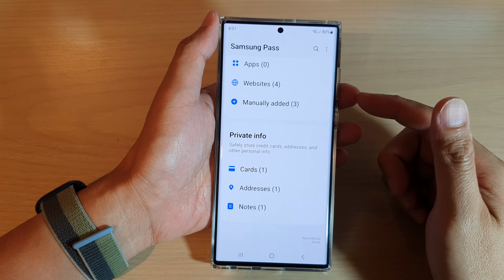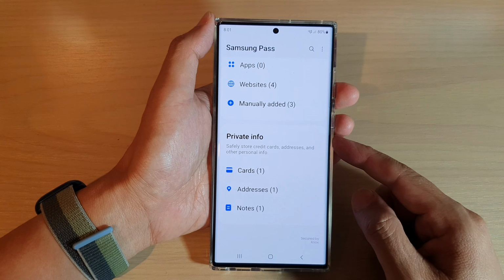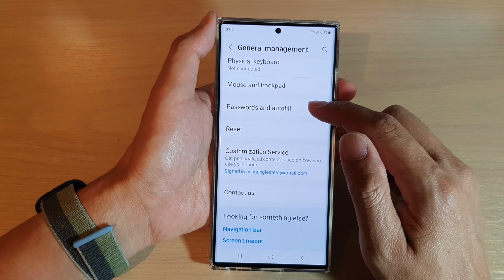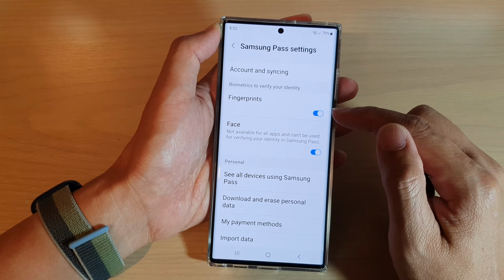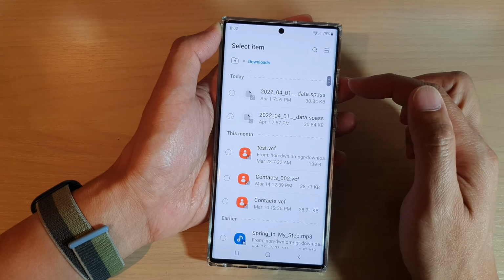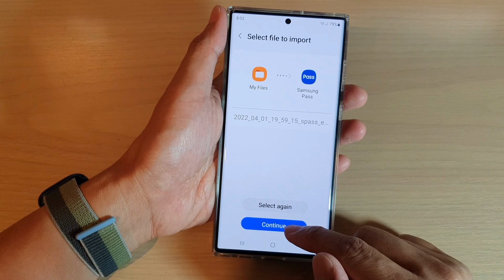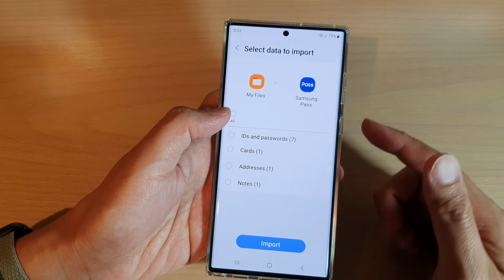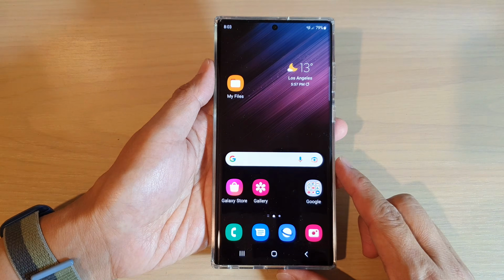Galaxy S22/S22+/Ultra: How to Restore Samsung Pass Usernames & Passwords/Cards/Addresses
Learn how you can restore Samsung Pass usernames & passwords, Cards, Addresses on the Galaxy S22/S22+/Ultra.